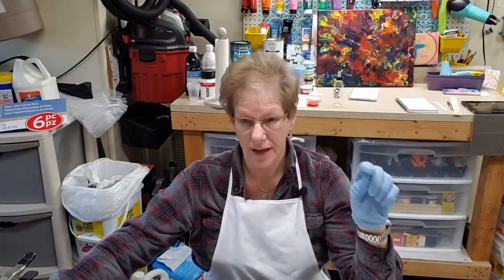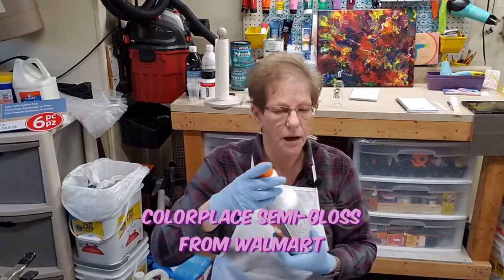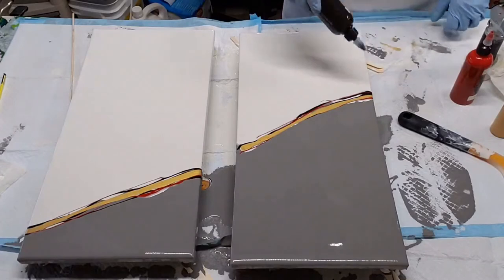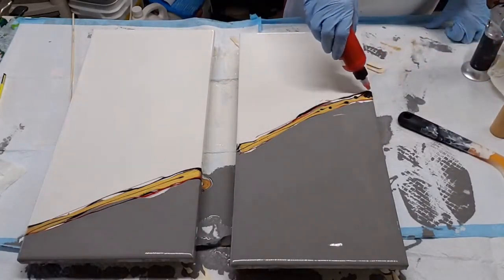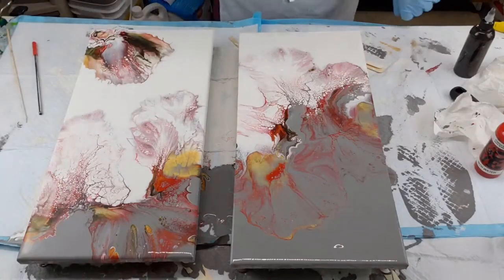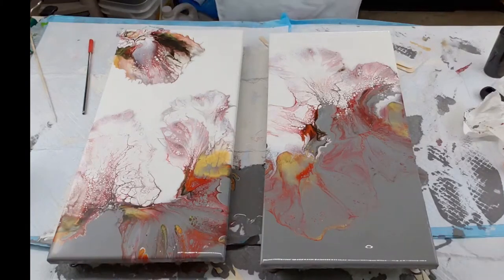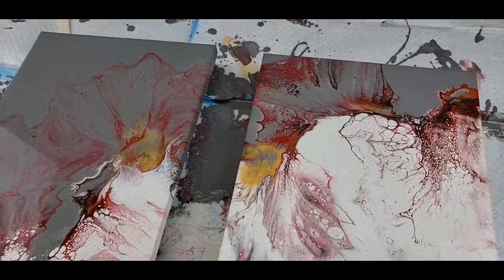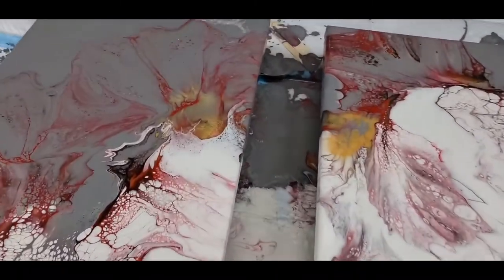#8 Failed diptych which is fun to watch! Stay to the very end to see what happens.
My first Diptych. A fail for sure but it’s strong in what not to do. My first use of Flower (Flo for short). She is small but mighty.

Happy Holidays to all and to all a great pour!

Leave your questions in the comments below. I hope you enjoyed the video and you’ll Come BACK to Paint with Me!